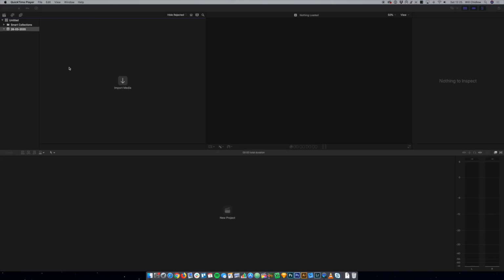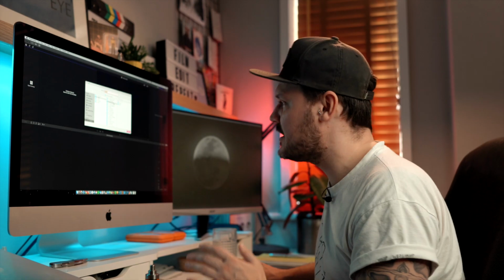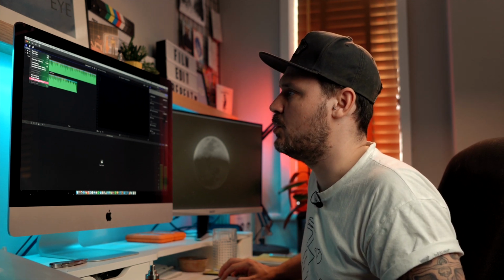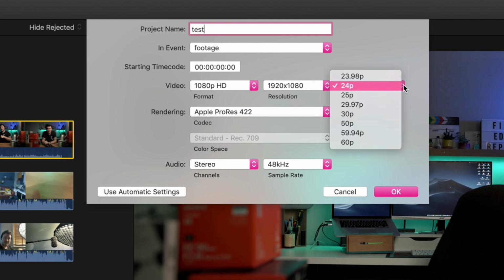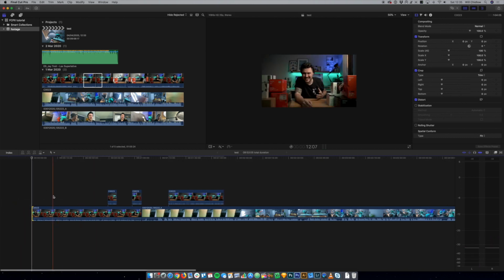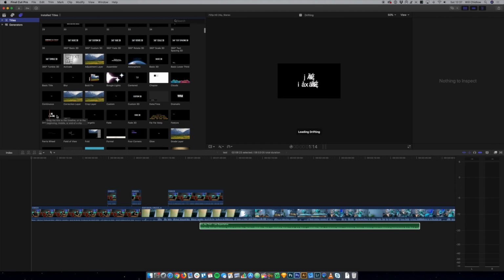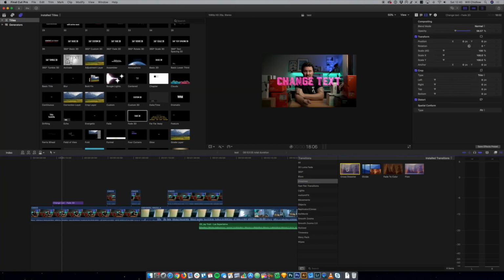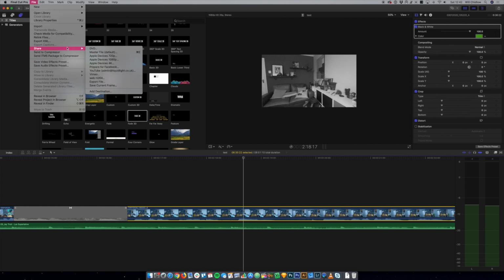Get started with FINAL CUT PRO X - A crash course beginners guide to FCPX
Hi Friends!

This week im going back to basics and doing a beginners guide to final cut pro x. With everything thats going on in the world and the fact Apple are giving away final cut pro for 90 days currently it seemed to me that lots of folks might be starting to learn final cut. This final cut tutorial is meant for absolute beginners and aims to get you editing in FCPX in less than 20 minutes. I cover learning the interface, importing footage, adding text, effects and transitions and exporting your finished video. Its a fast paced crash course to get you up and running in no time.

MY FILMMAKING & PHOTOGRAPHY GEAR:

Cameras & Lenses
A camera - Sony A7iii
B Camera - Sony a6400
Favourite “youtube” studio lens
Portrait lens
Beastly Macro lens
Best vlogging lens

Lighting
Key light
Light dome for key light light
LED panel
small/travel light
Light dome for key light

Audio
Shotgun mic
Lav mic
Vlog mic
Audio recorder

MUSIC!
All the music used on my channel comes from this super cool website. Great for YouTube creators!